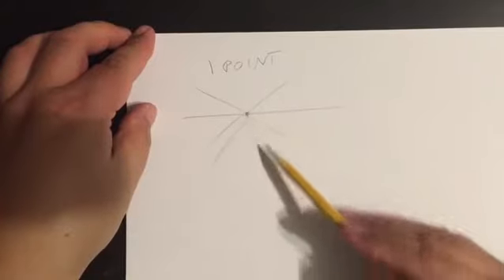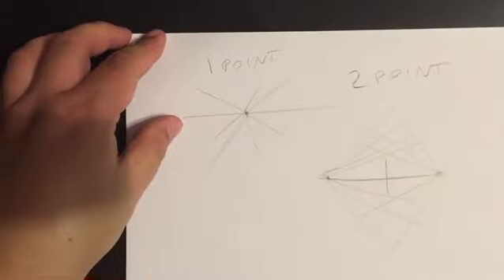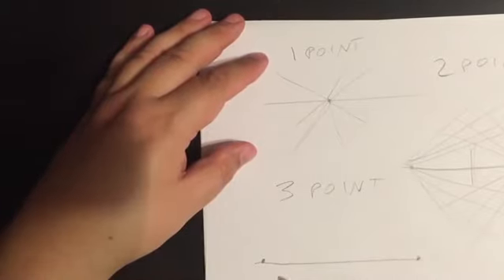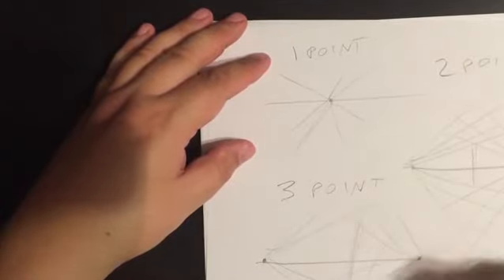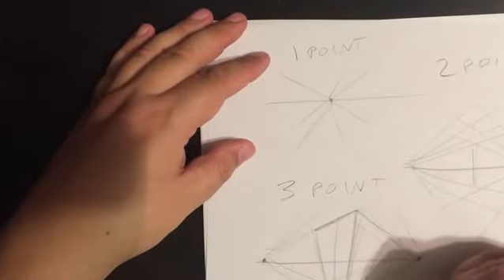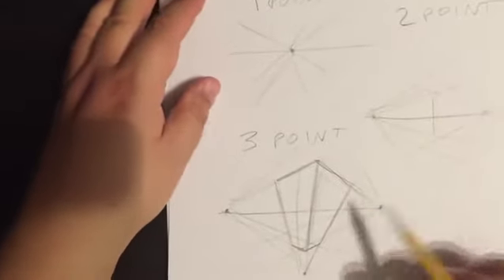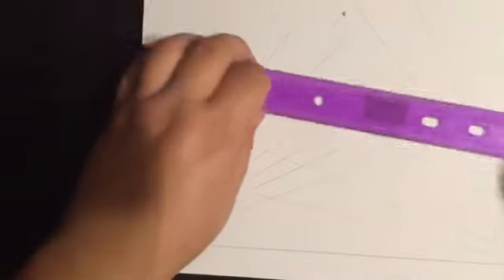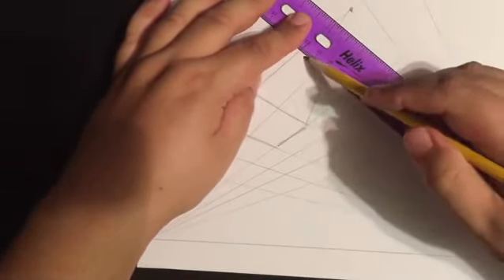Art 1: Introduction To Perspective Drawing